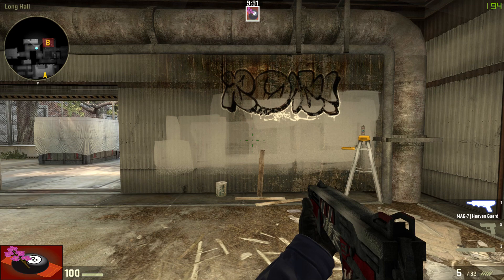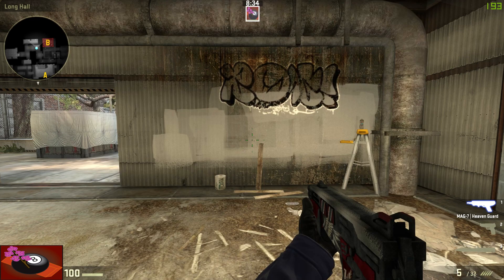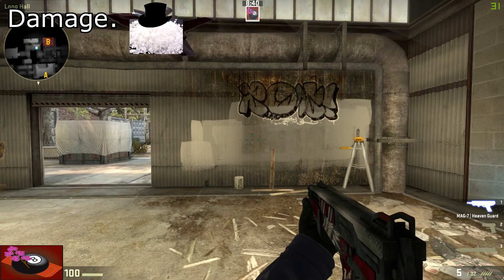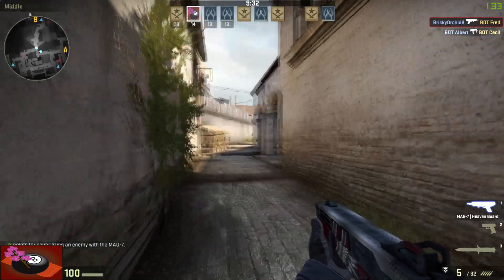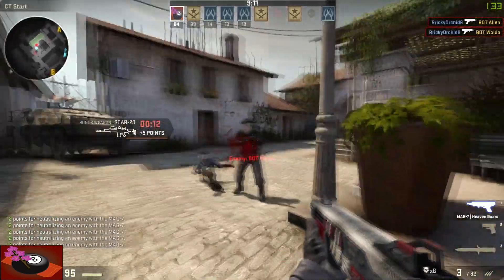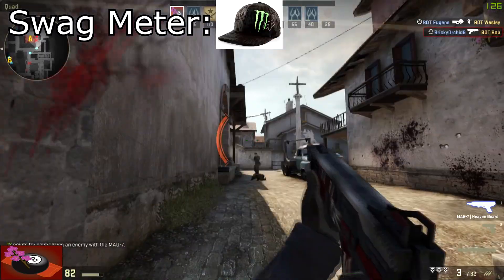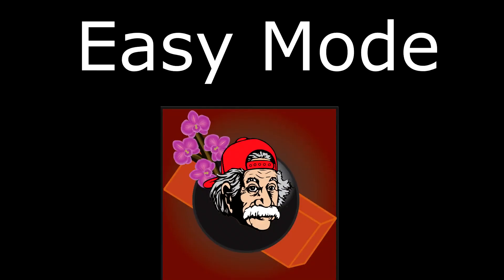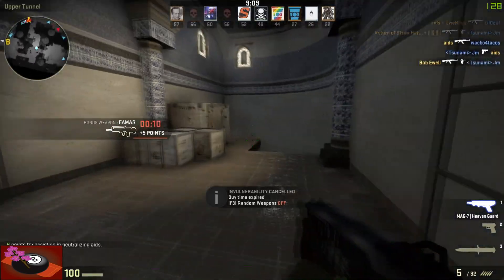Swag-7 - Silver Guides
Swag instructions unclear. Rekt noobs.